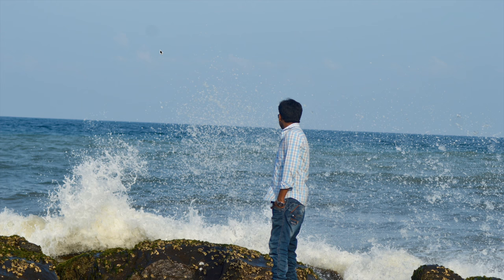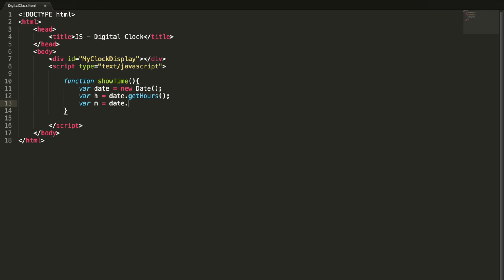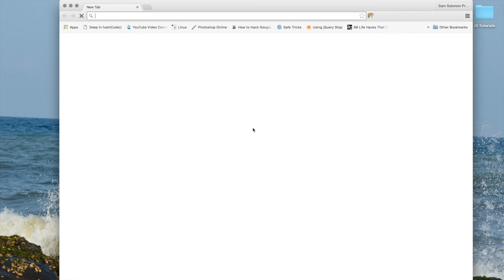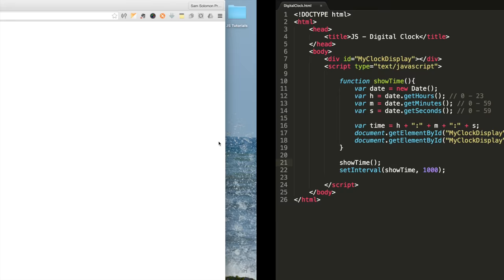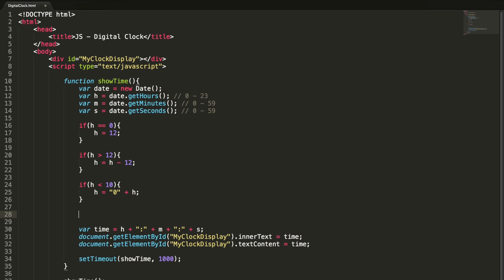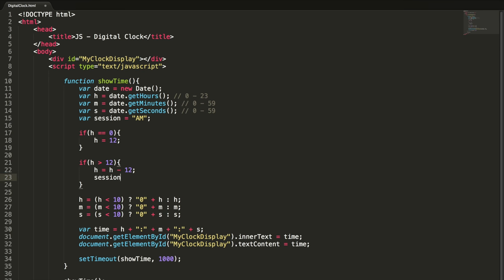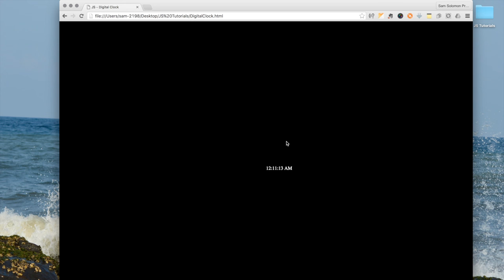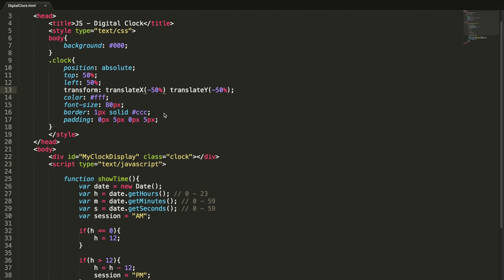Digital Clock in JS | JavaScript Tutorials | Web Development Tutorials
Digital Clock using HTML, CSS & JS (Video Tutorial). Learn some JS fundamentals by working with its functions, variable, Date object, timer & accessing the page element.